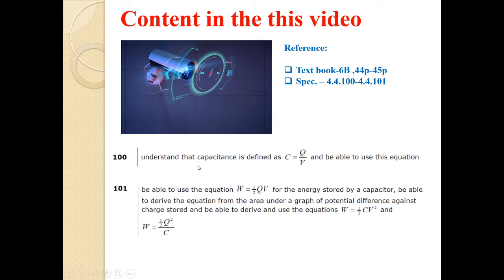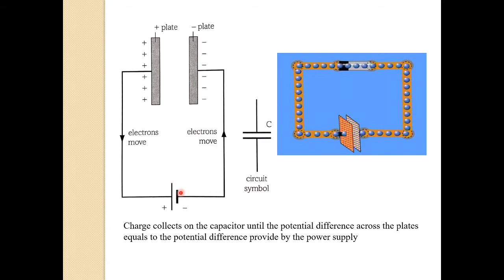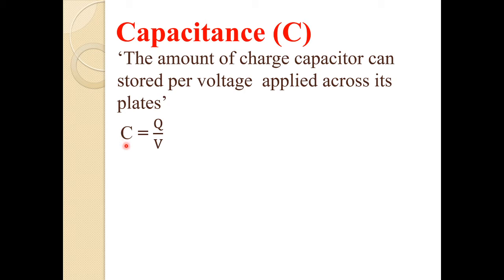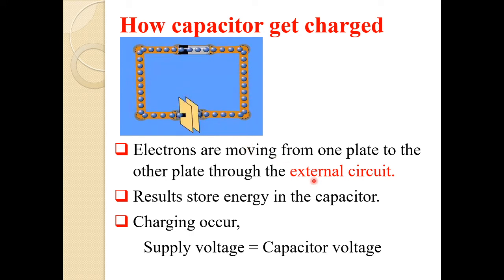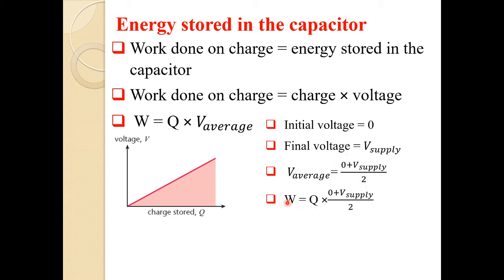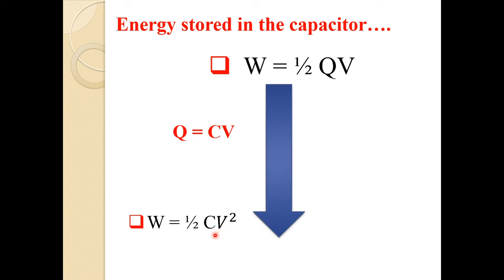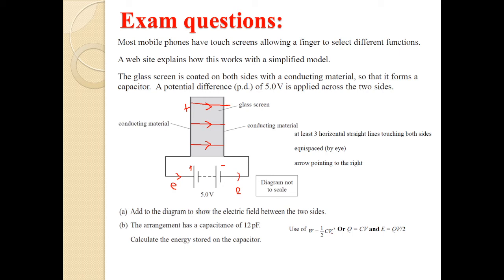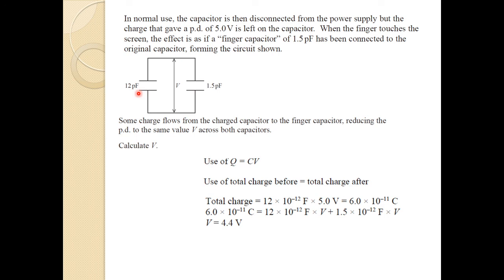Form 7 - 1st Term - Physics - Video 6 - Capacitor Basics